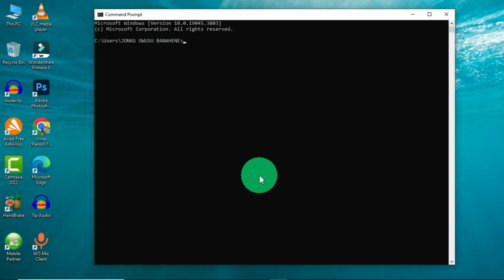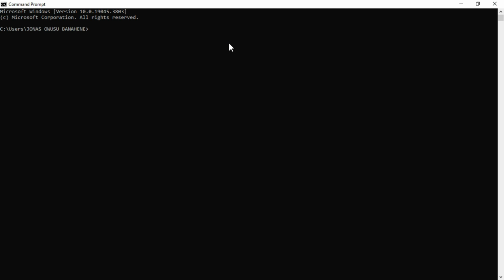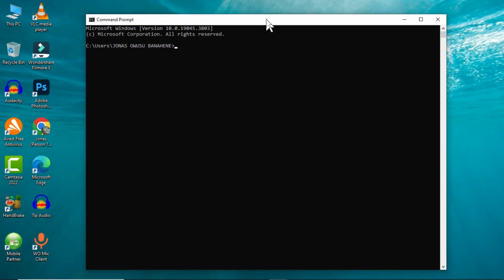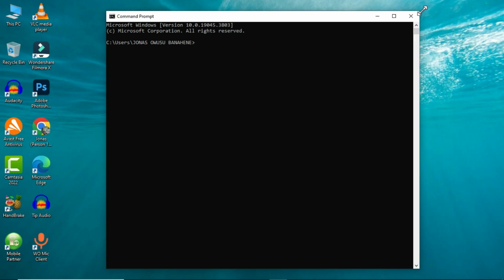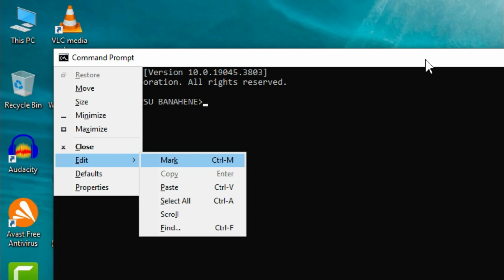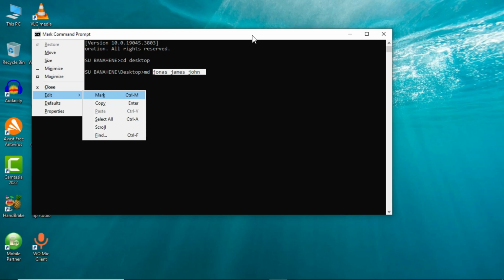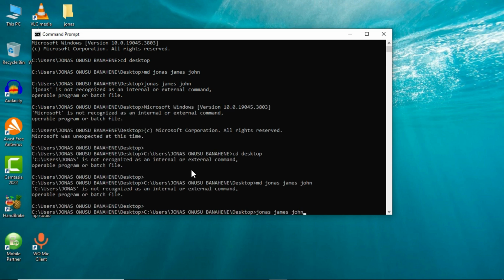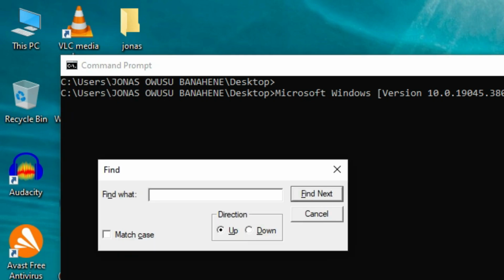Command Prompt Tutorials (Hidden File Menu)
This command prompt software has a hidden file menu that easily help you control its window with the computer keyboard if you do not have a computer mouse connected to the computer system. Let's see how to identify this hidden file and utilize it.

Timestamps below:
00:00 Introduction
00:34 Identify the Hidden File Menu
02:20 How to maximize CMD Window
02:33 How to restore CMD Window
03:07 How to move CMD Window
05:10 How to size the CMD Window
06:55 How to minimize CMD Window
07:46 How to close CMD Window
08:39 How to use the Edit option in CMD
17:34 Video Outro